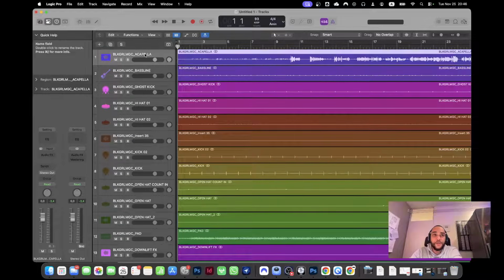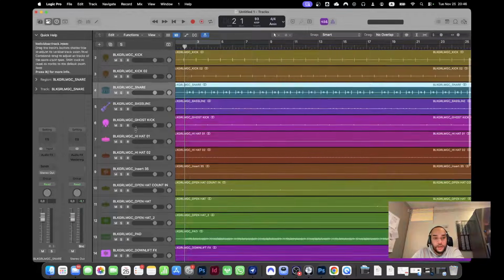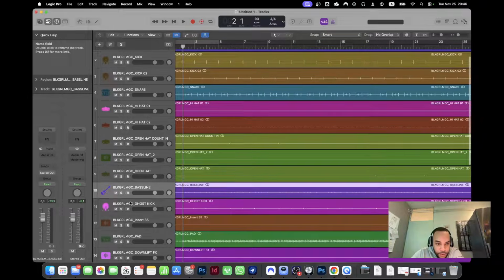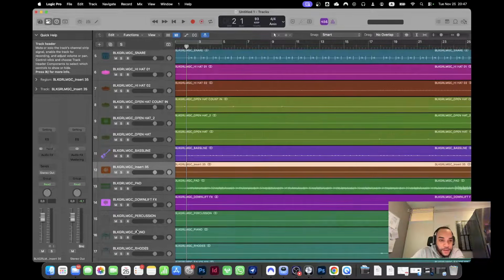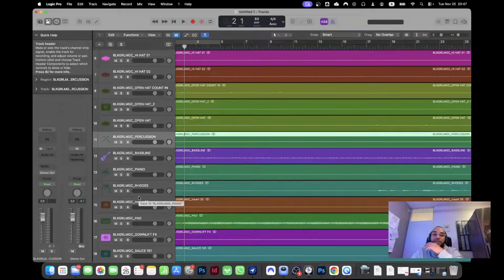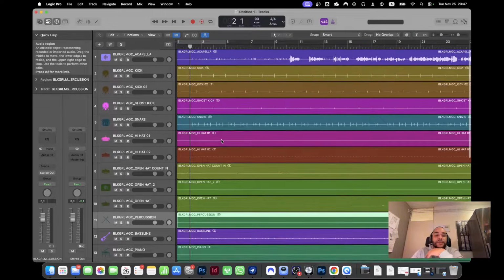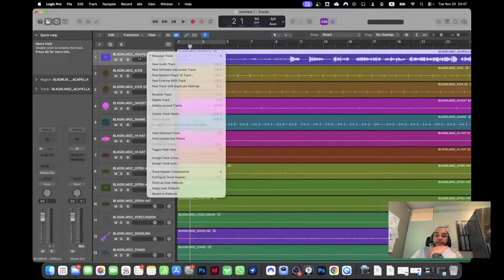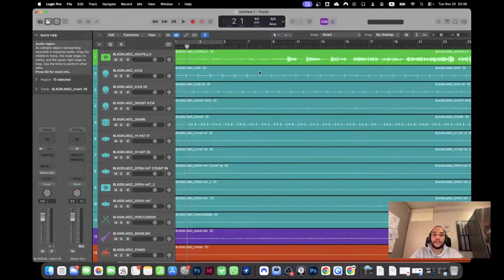Mixing & Mastering Simplified – How to Organize Your Session (Logic Pro)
In this lesson from Mixing & Mastering Simplified, we organize the session inside Logic Pro to prepare for mixing. A clean session saves time, keeps you focused, and makes the entire workflow faster and more intuitive.

📌 In this video you’ll learn:

- How to group tracks by instrument
- A simple, efficient track order for any mix
- How to color-code tracks inside Logic Pro
- Why consistency improves your mixing workflow

These videos follow the structure of the Mixing & Mastering Simplified book. Each chapter includes a QR code linking to a short, focused tutorial like this one.